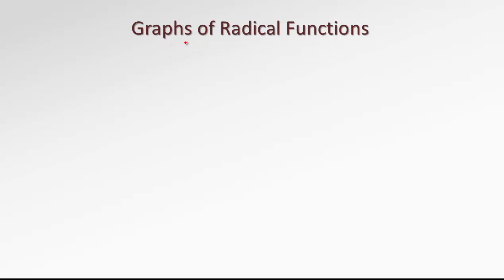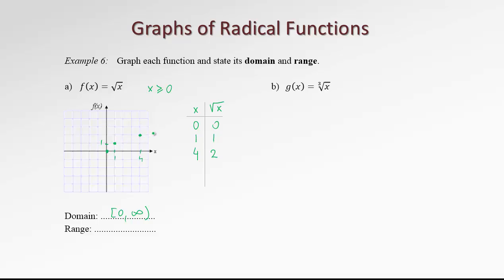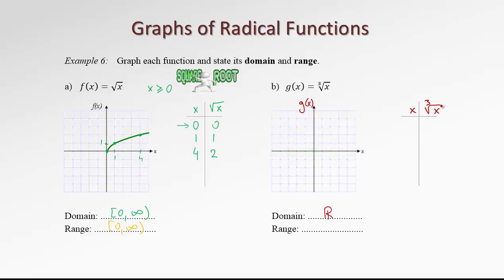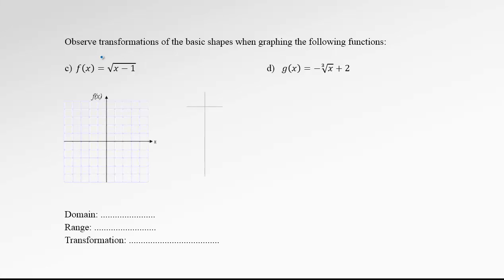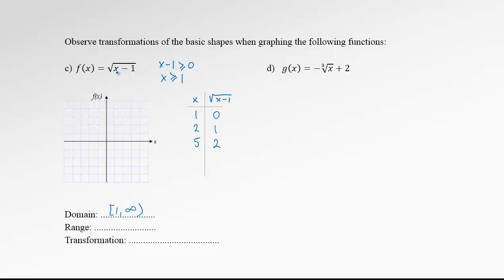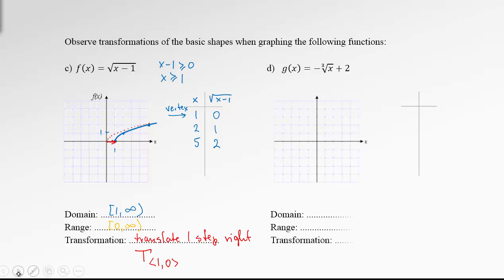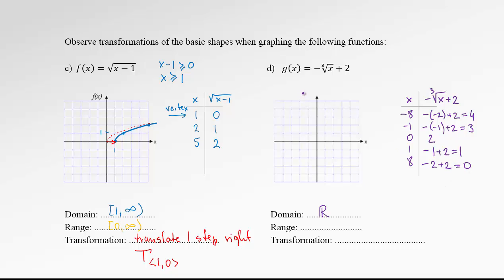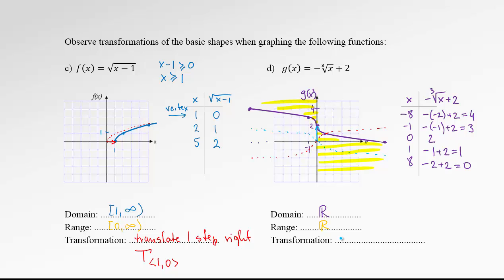8.1b Graphs of Radical Functions